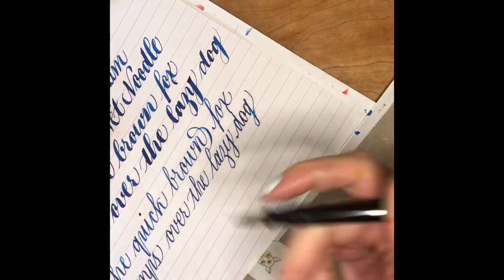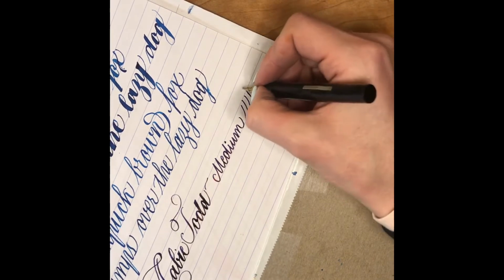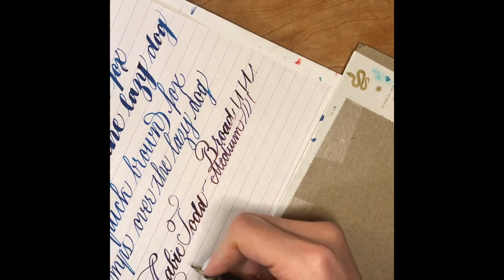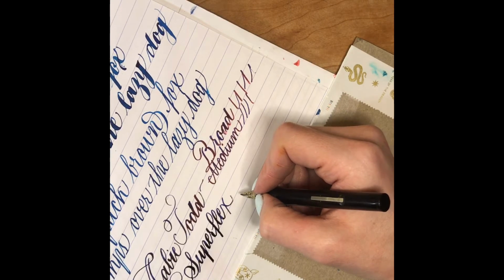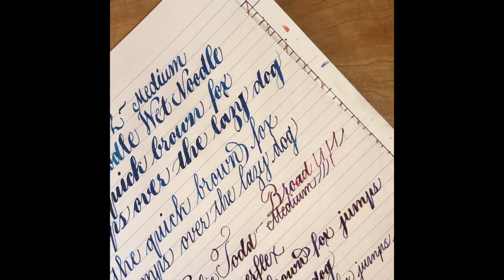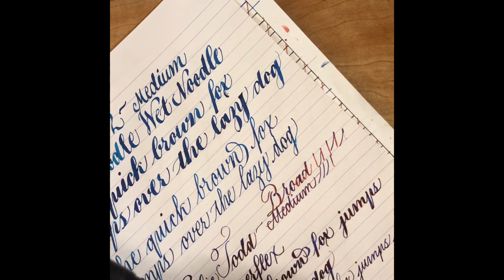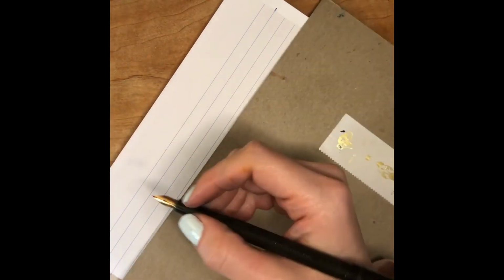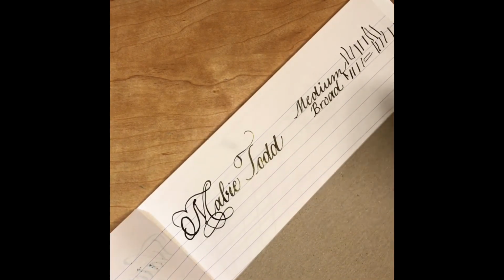Fountain Pen - Flex Nib Series | Episode 3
This episode we are looking at Mabie Todd vintage fountain pens; Blackbird and, a gold nib that came in a mother of pearl Mabie Todd dip pen.

I figured out how to make longer videos, so the next episodes will have more content.